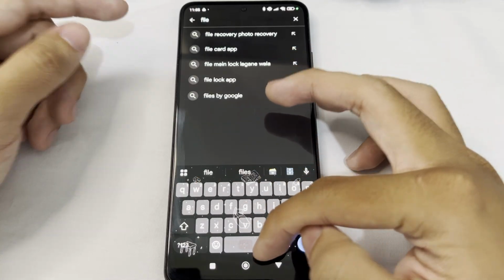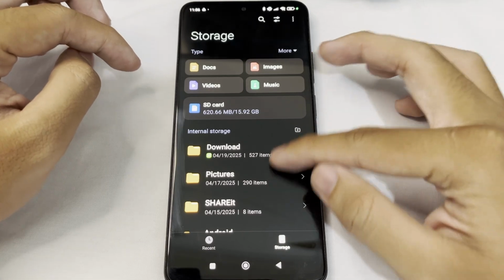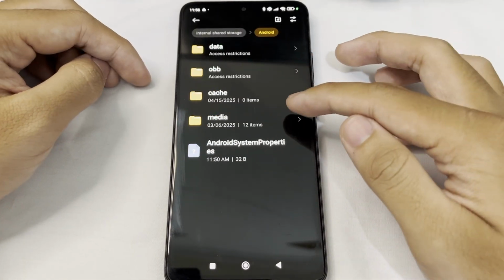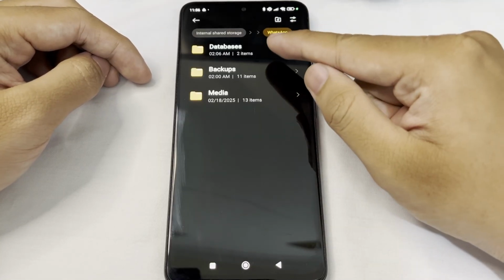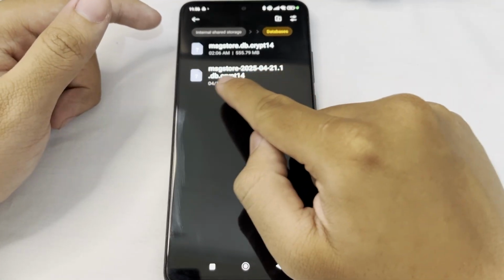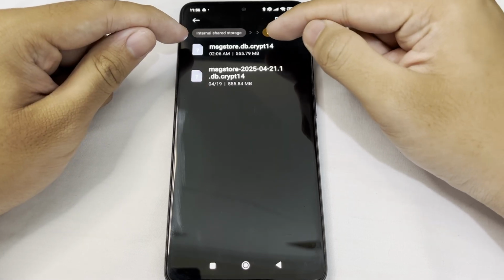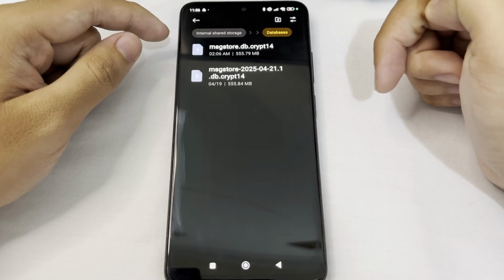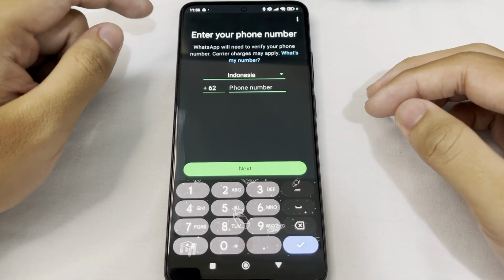How to Recover WhatsApp Chats Without Backup on iPhone or Android (2025 Guide)